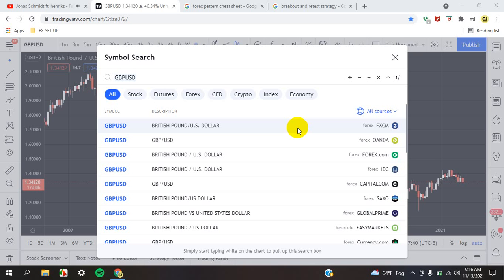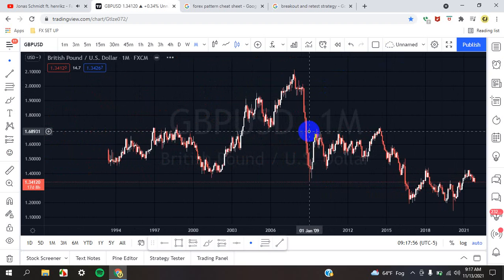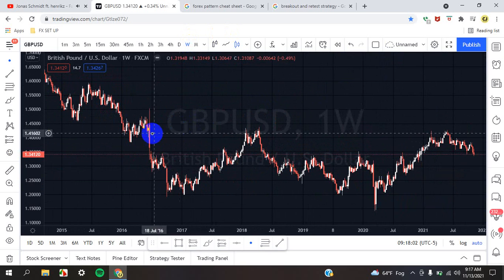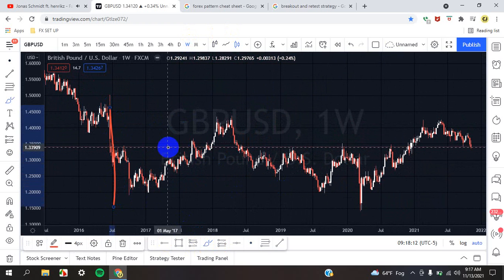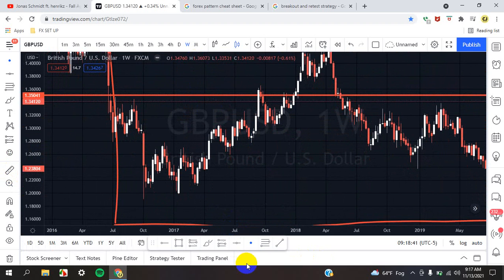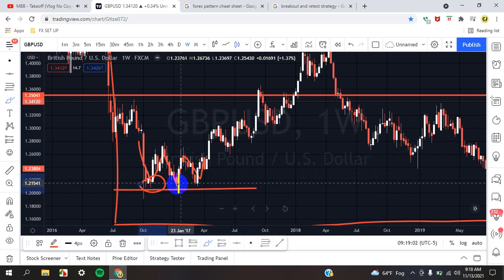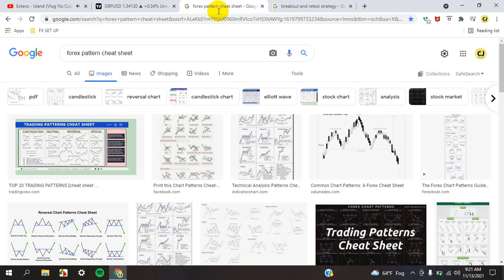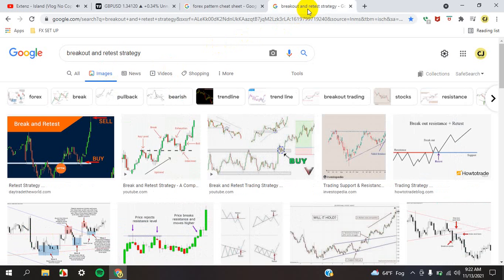Cam Jones FX RUNNING THE LEVELS 51 (GBP/USD)